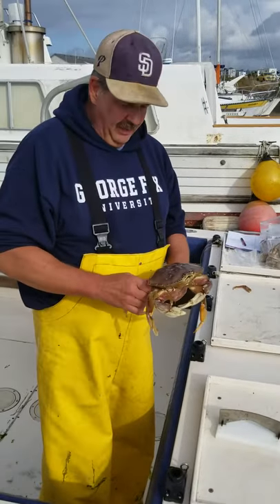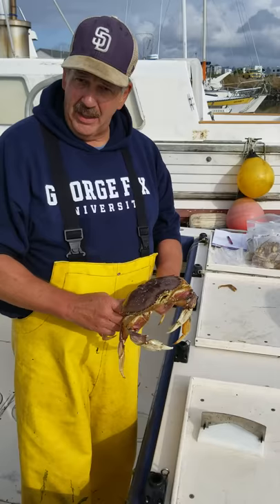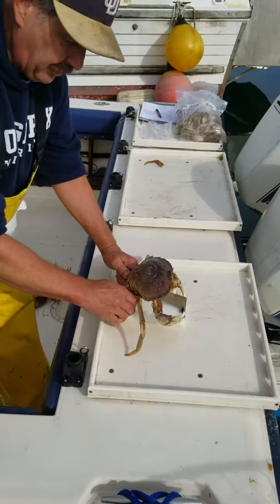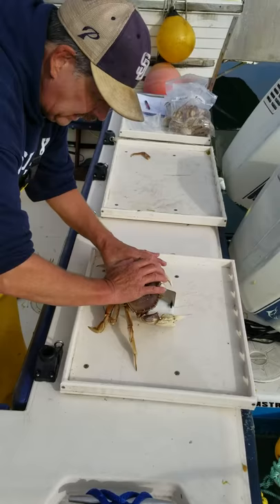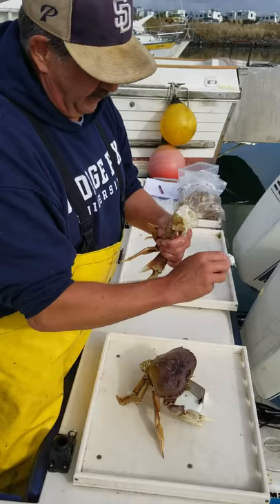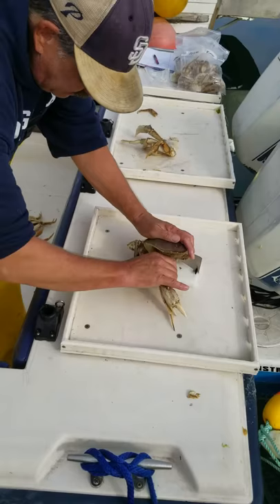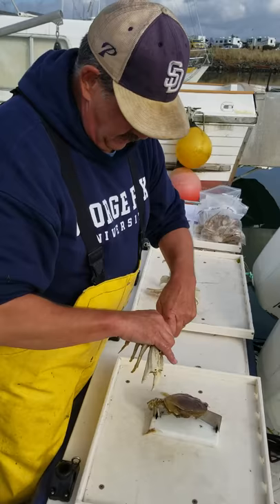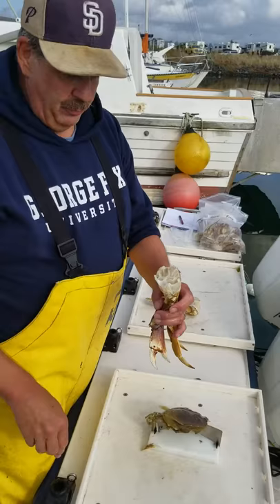Cleaning a Dungeness crab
The Crack'n Crab Cleaner is the perfect solution to make cleaning crab quick and easy! Smack'em, Rip'em, Shake'em.